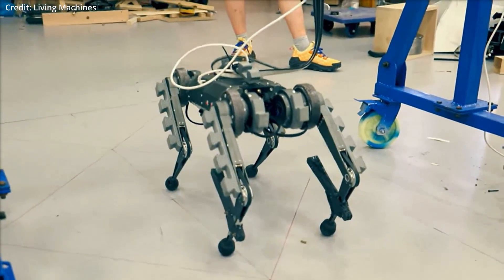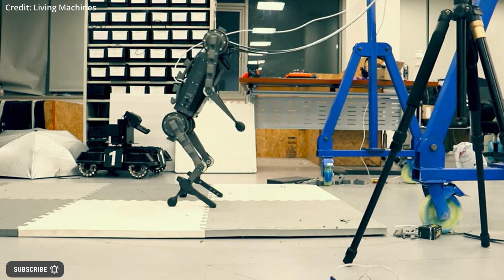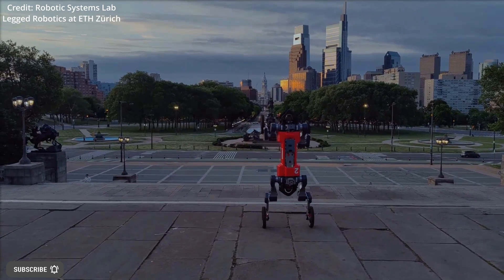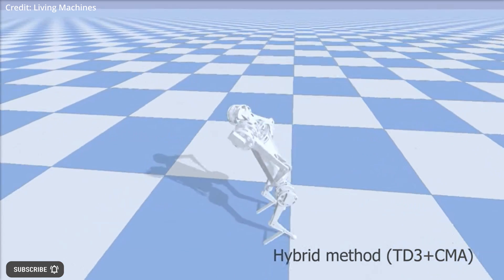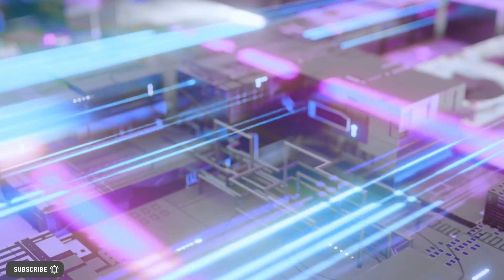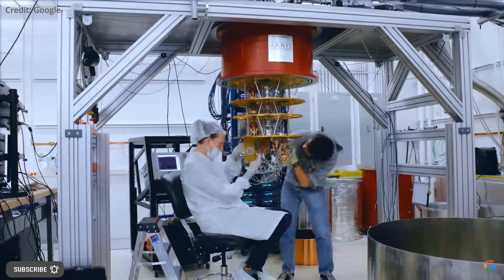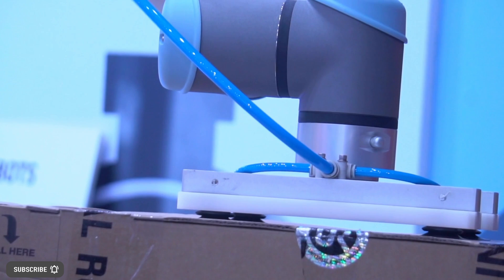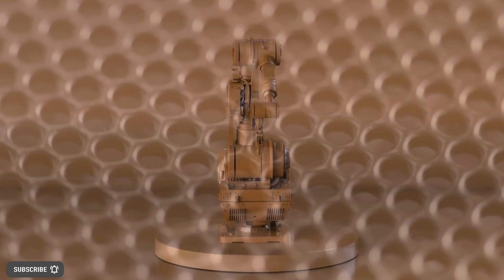TRANSFORMERS: The Future Is Here With This Robotics Tech | New AI For Quantum Computers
- AI researchers aim to achieve stability, speed, manipulability and a gain in operational height from for the robot by using machine learning and a 3D printed stick on the robot's hind legs to allow  quadruped transformers to become a humanoid biped robot and walk. Quantum researchers designed a machine learning-based method that shows how artificial controllers can discover non-intuitive pulse sequences that can rapidly cool a mechanical object from high to ultra cold temperatures, faster than other standard methods, which could be used to advance quantum computers. Researchers used deep reinforcement learning to arrange atoms into a lattice shape, which could be used to create new materials and nano devices, including a robot arm mate of atoms.

AI News Timestamps:
0:00 Transformers Robotics Tech
2:39 Artificial Intelligence To Control Quantum Computer
5:21 New Nano Scale Robot Arm